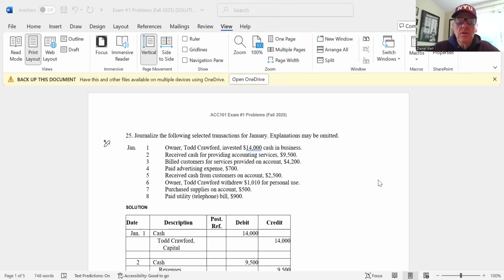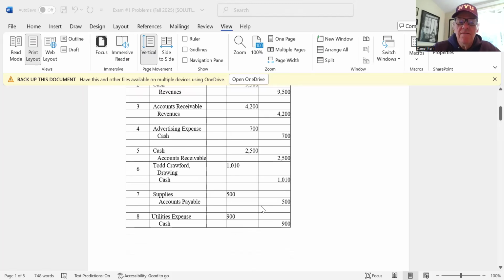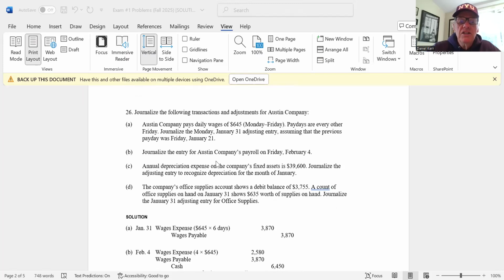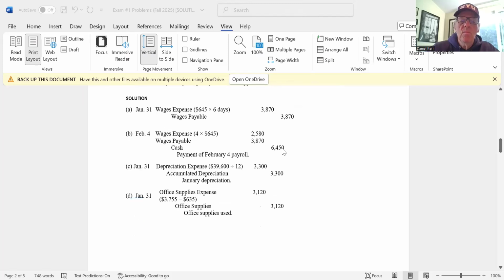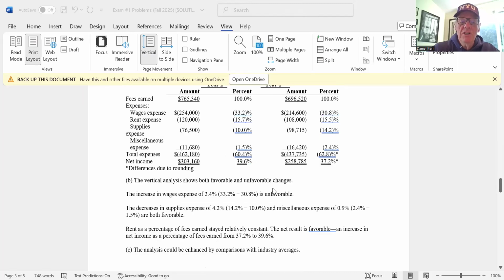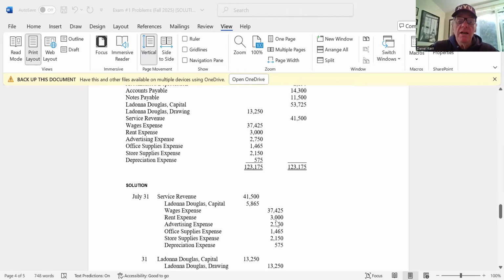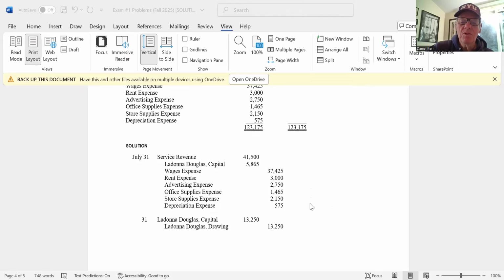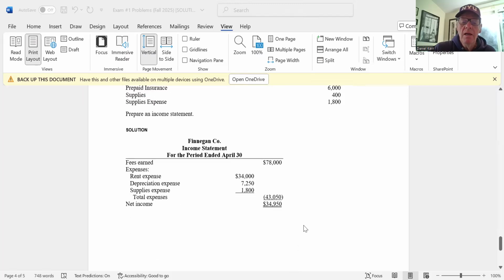Exam #1 Take Home Review